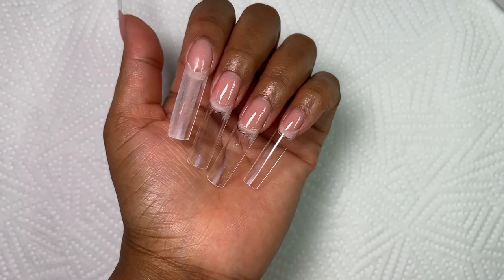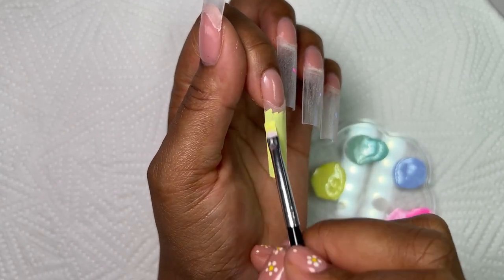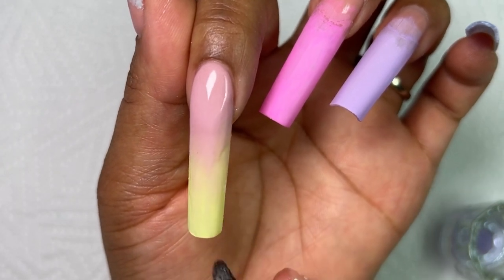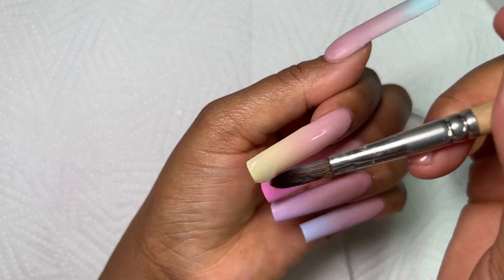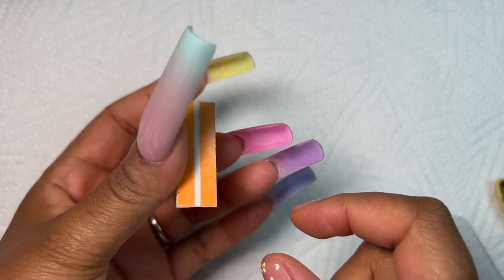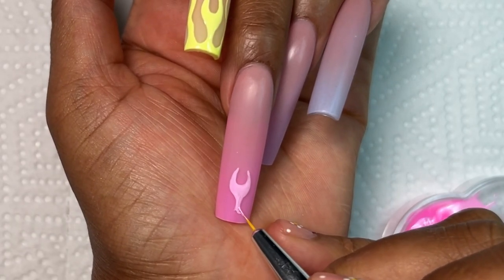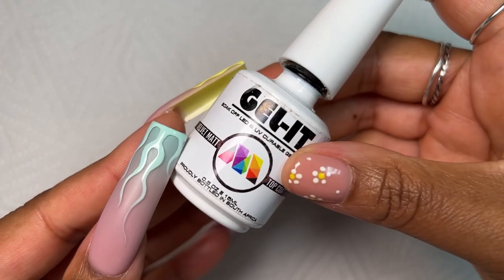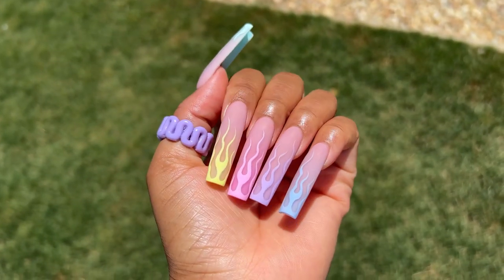How To Do Pastel Flame Acrylic Nails (The Easy Way!)🇿🇦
Hey lovely 😊